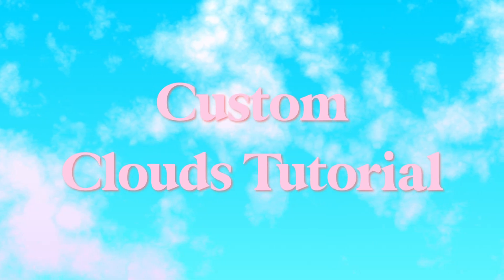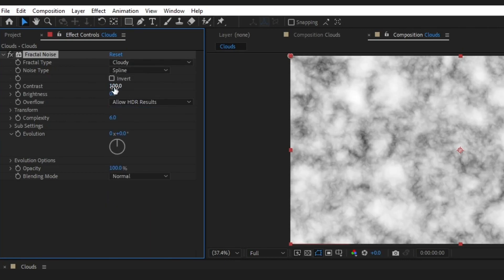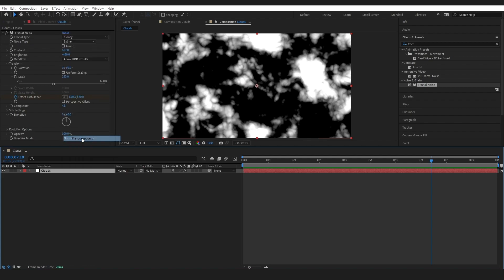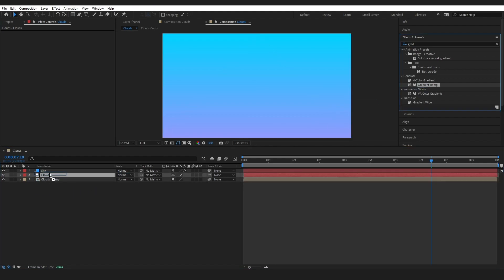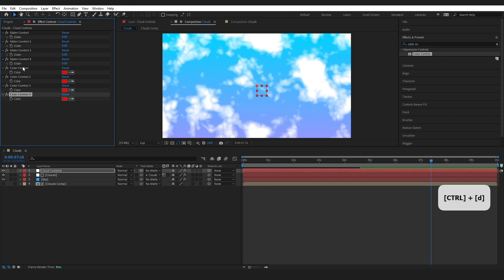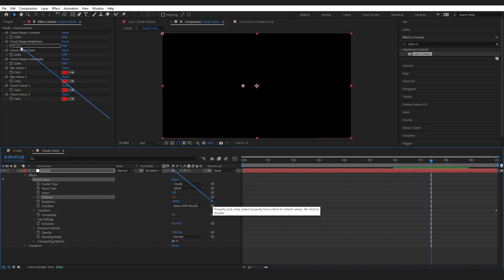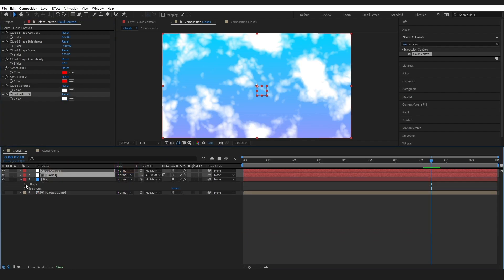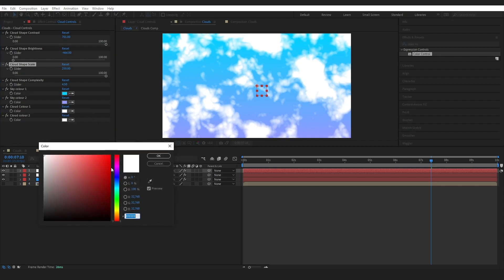Create Moving clouds in 7 minutes! QUICK and EASY After Effects 2023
Feeling Uninspired? Grab some creative prompts for a quick boost of inspiration!

In this tutorial, I'll show you how to create moving clouds in just 7 minutes using After Effects 2023. It's a quick and easy process even beginners can follow. I'll take you through the steps of creating a 2D cloud layer, adding movement and then creating controllers to help speed up customizing the cloud's look to suit your needs. By the end of this video, you'll have a cloud animation that you can use in your own projects.

Watch:

 • Too Sweet — IVAAV...